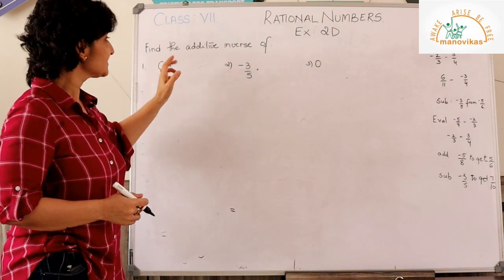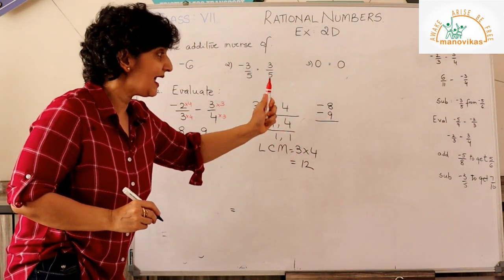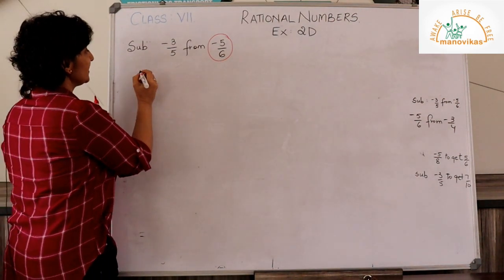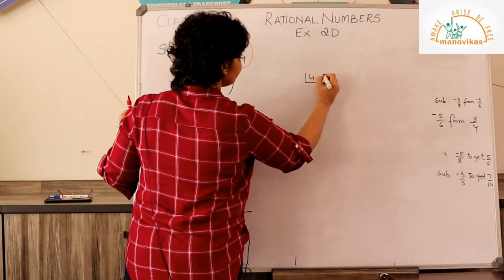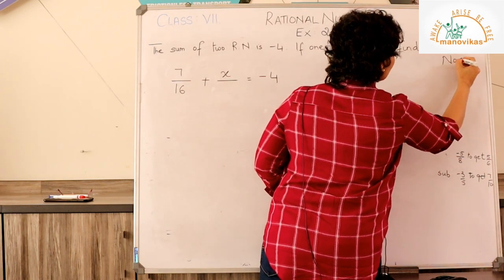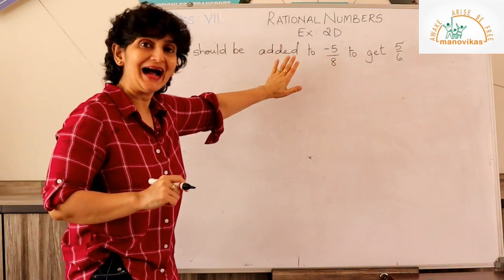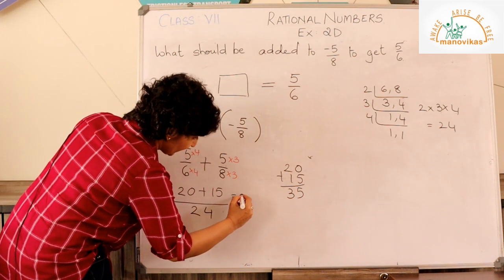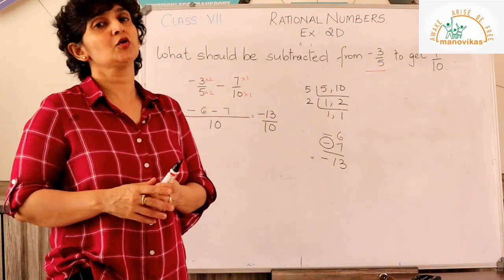Class VII- Maths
Rational Numbers
Part 3